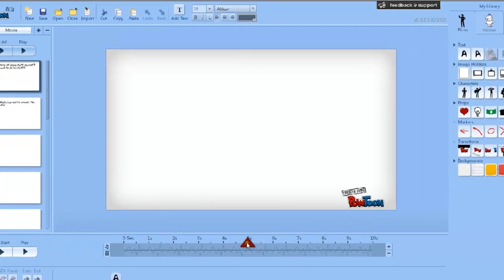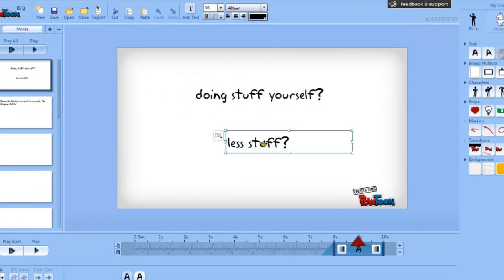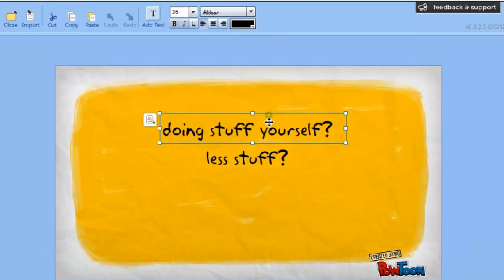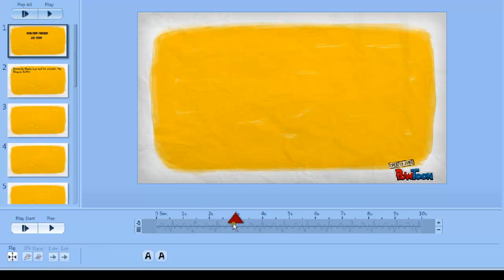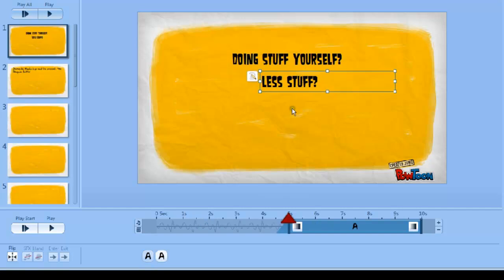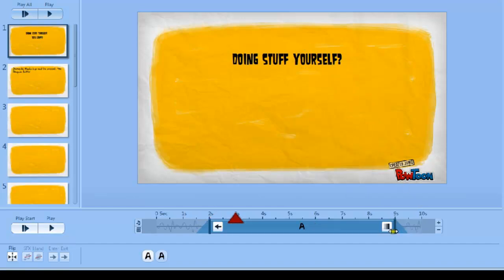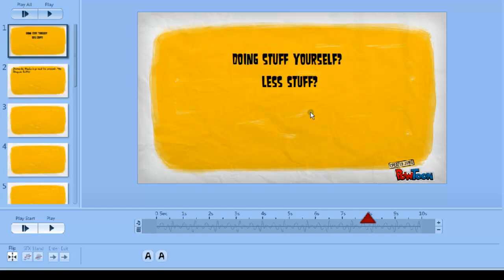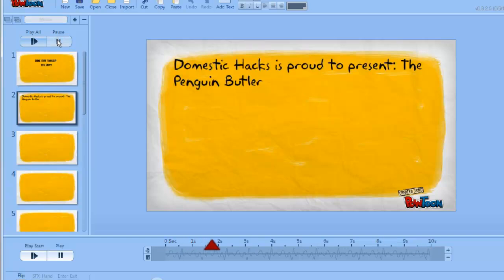Product Demonstration How To 3 - Powtoon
This is the third tutorial of how to create a short product clip demo. this session talks about working with text and timing it to the voice over.
Powtoon is a brand new presentation software that is so simple and intuitive, it allows anyone who ever used PowerPoint or KeyNote to easily evolve their presentations to AWESOMENESS!
Powtoon contains themes of animated characters, props and cool transitions which you can just drag and drop into a slide to create eye catching and fun presentations that can be presented in person, or turned into animated videos
at the click of a button - to be shared on YouTube, Facebook or Twitter.